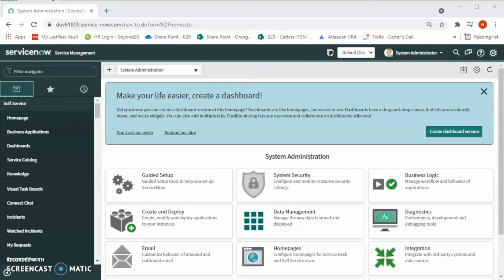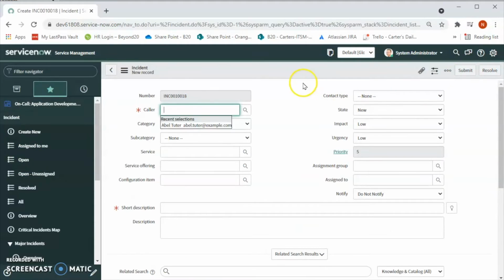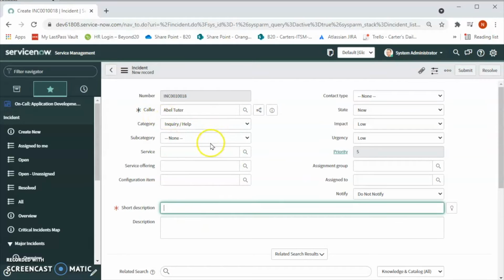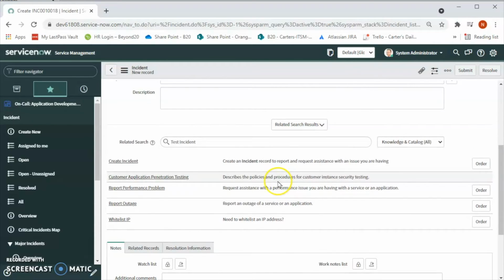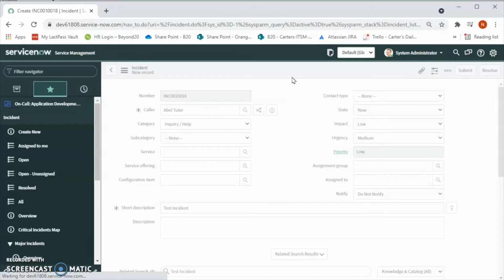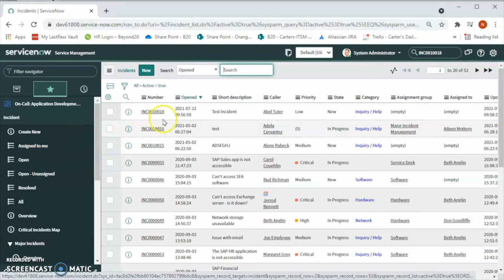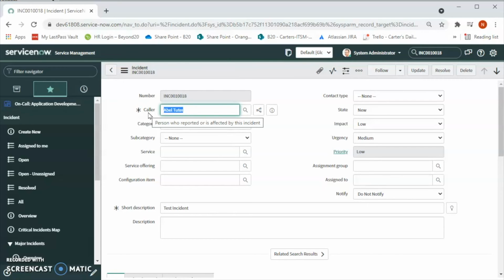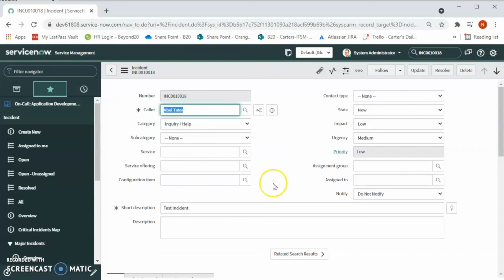Overview of Incident Management in ServiceNow